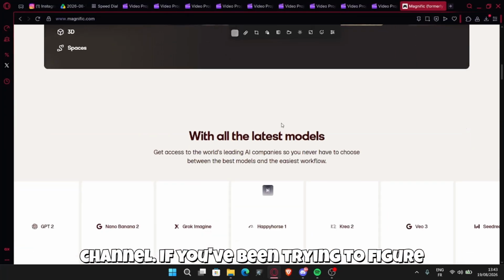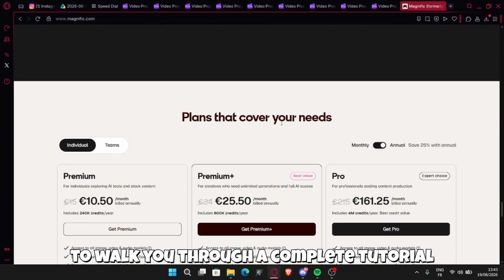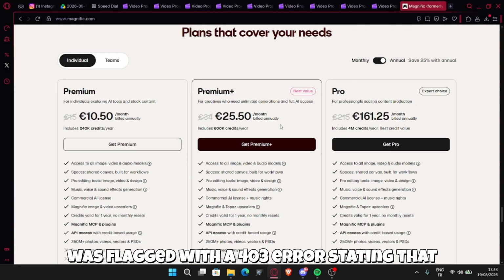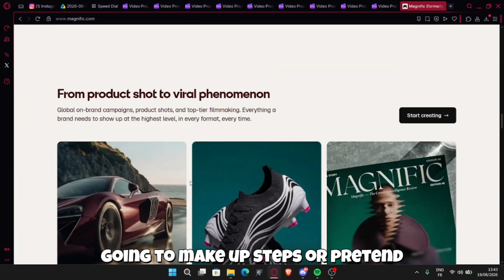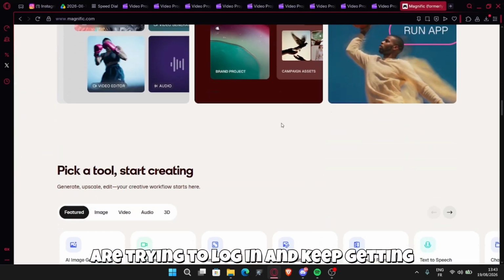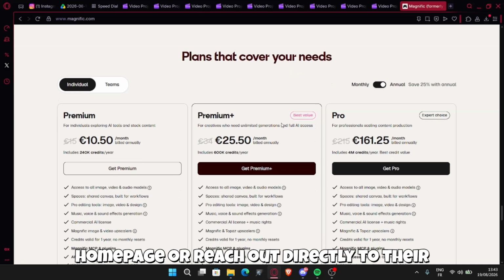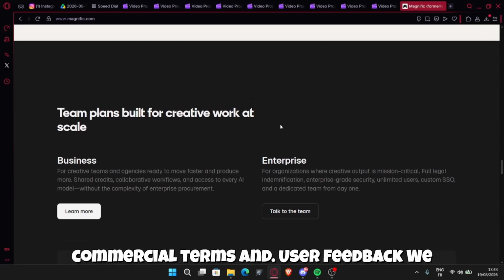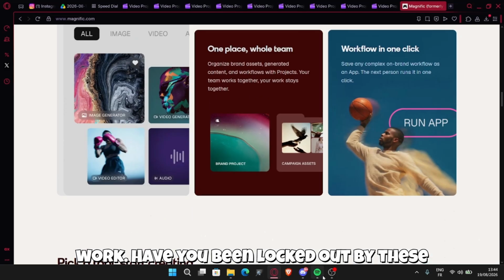How to Use Vecteezy to Download Vectors for Commercial Use in 2026 (Easy Tutorial)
Learn to download vectors for commercial use from Vecteezy in 2026 for graphic designers, marketers, businesses, and content creators. Perfect for finding vector illustrations and understanding usage and licensing requirements before using assets commercially.